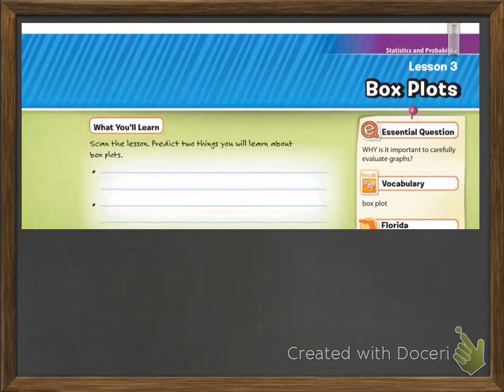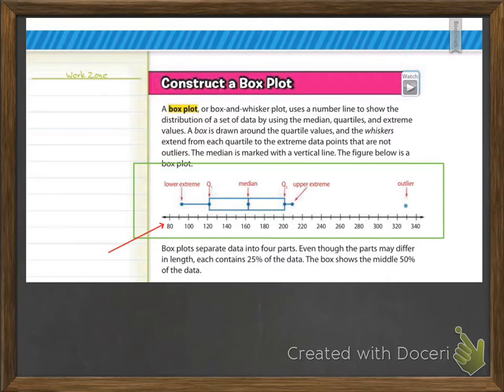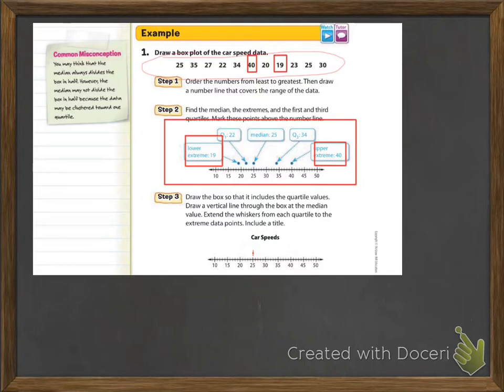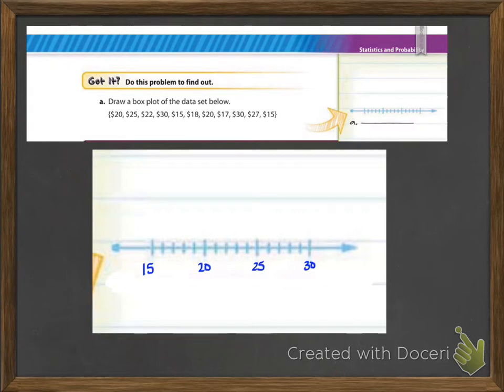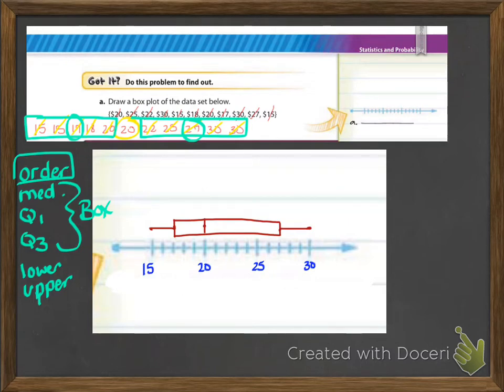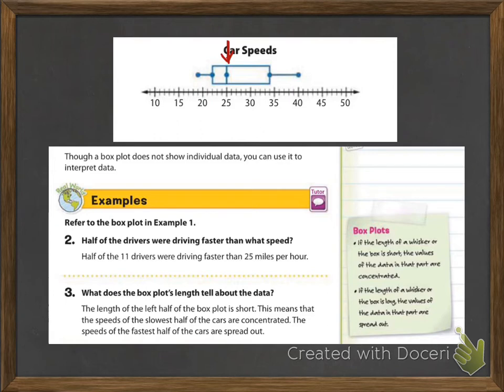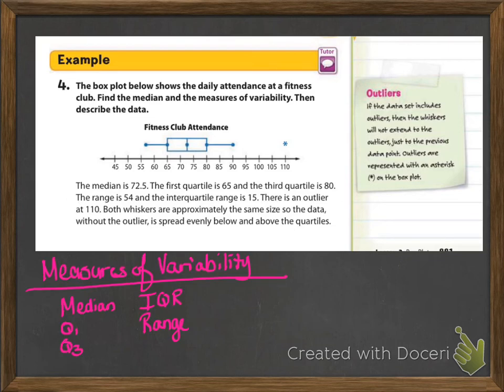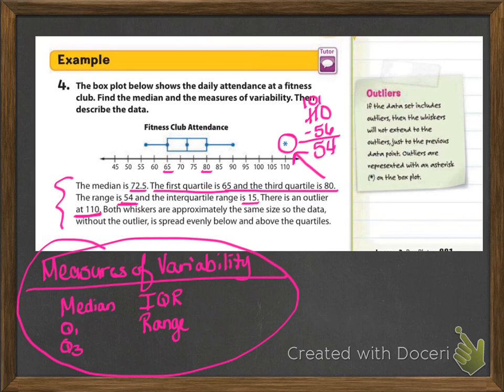12.3. Box Plots